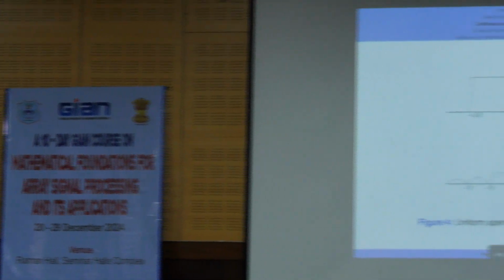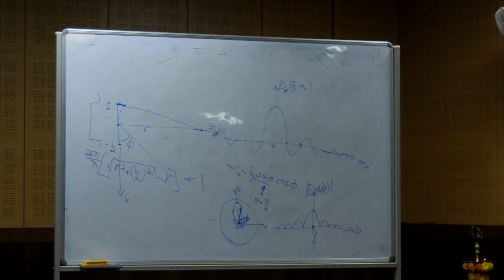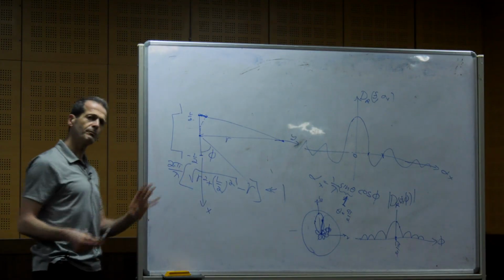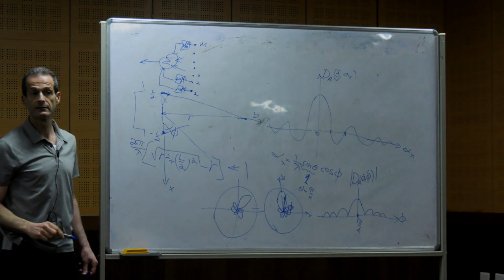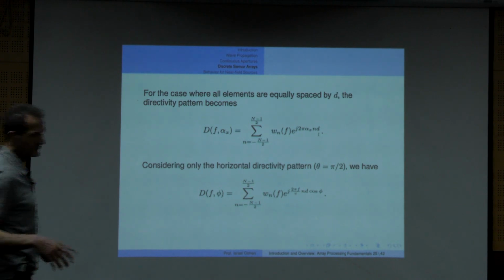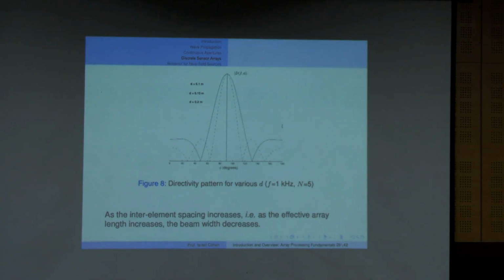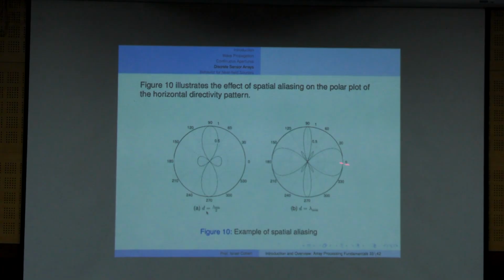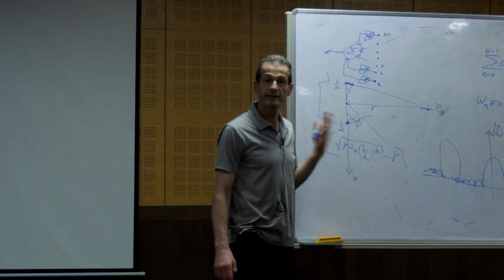L 02 Introduction Array Processing Fundamentals